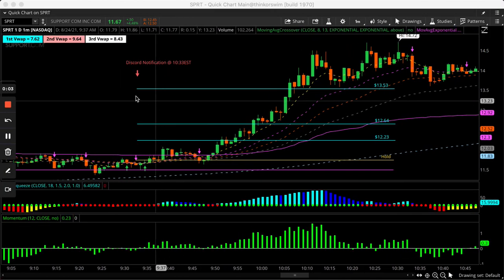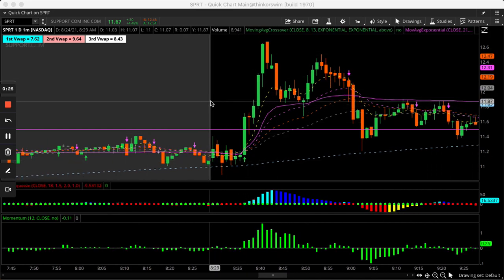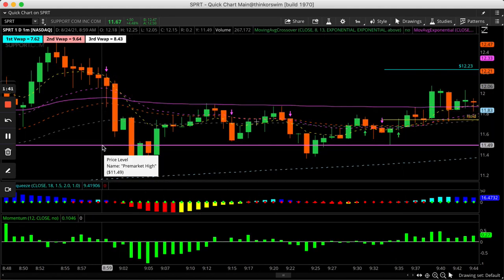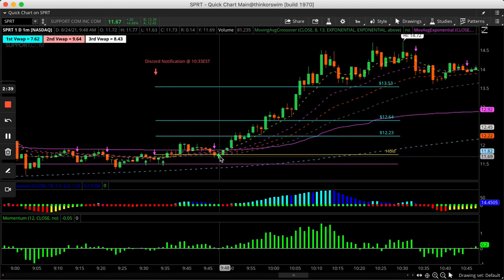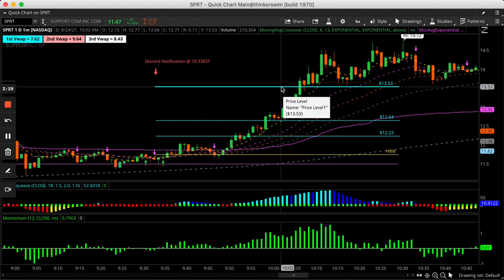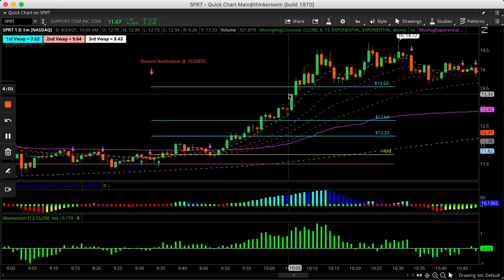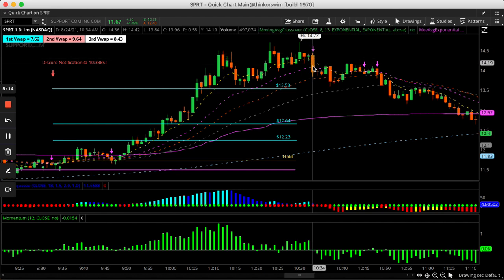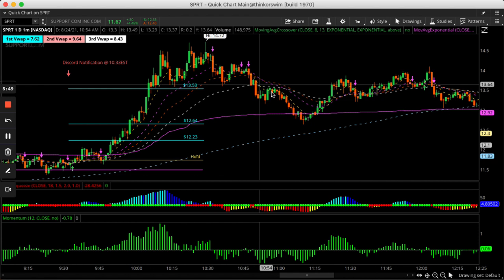Trade Breakdown on $SPRT (Tuesday August 24th)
This video provides a breakdown of the stock $SPRT, which we called out in our Discord trading group.

If you're interested in learning more and signing up, follow this